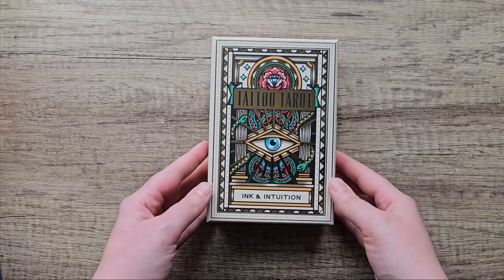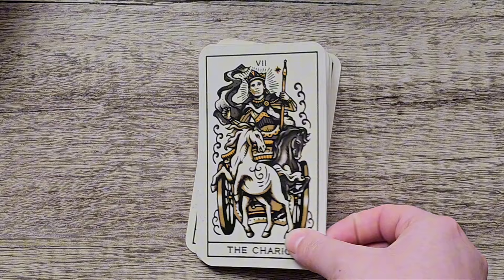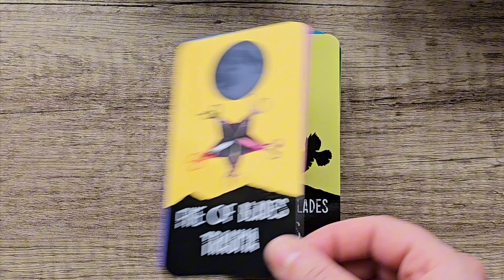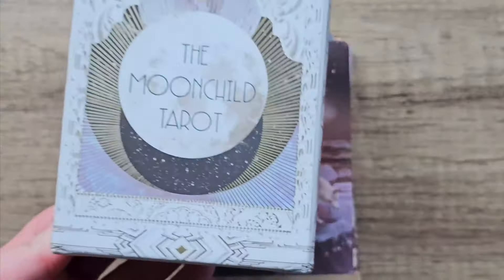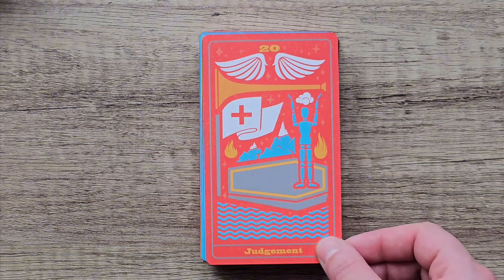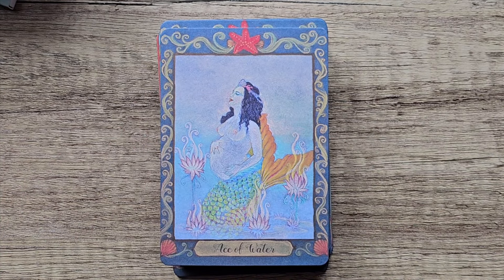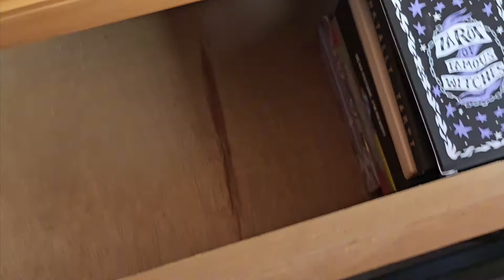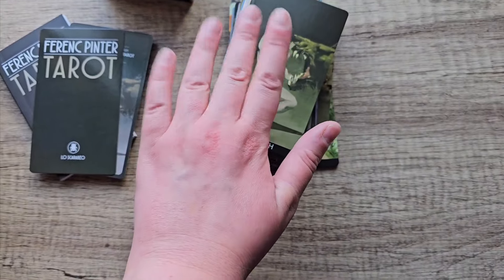MY TAROT COLLECTION: Part 4 (100/???)